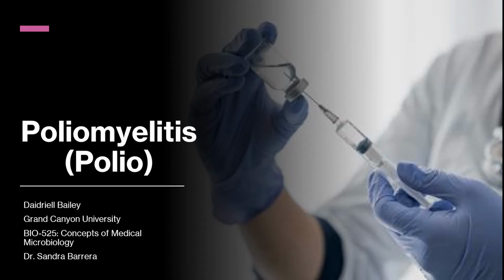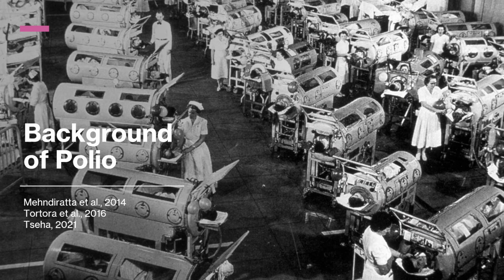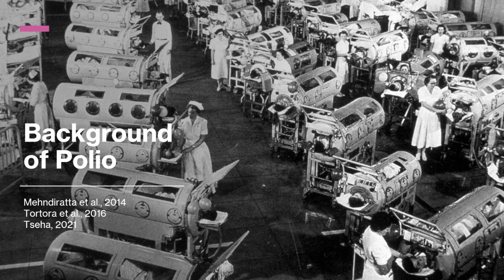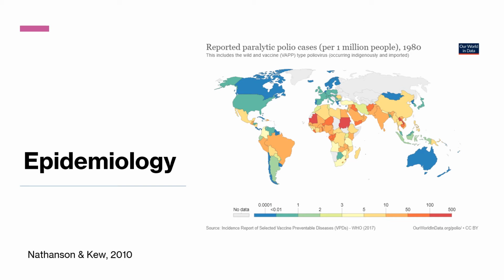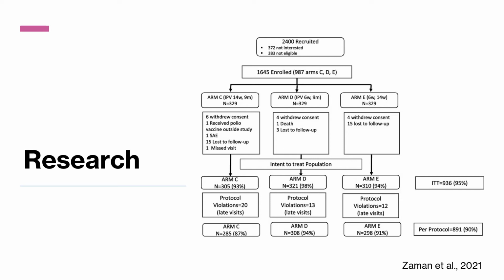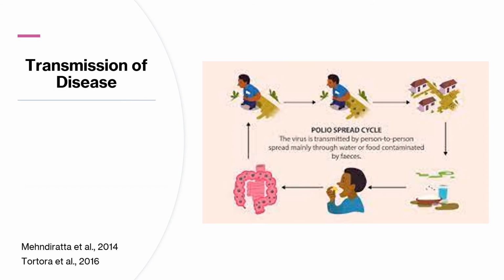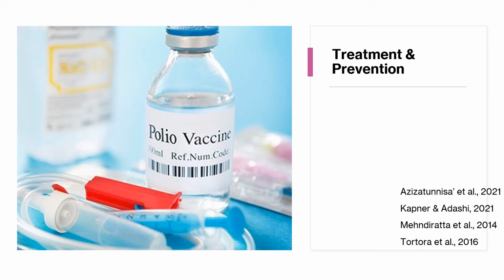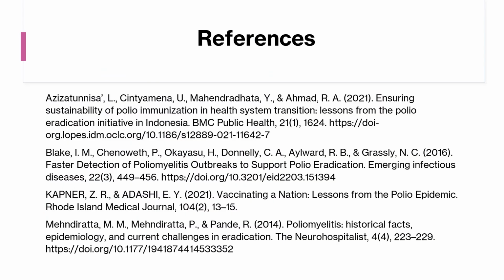Bio 525 Polio Presentation